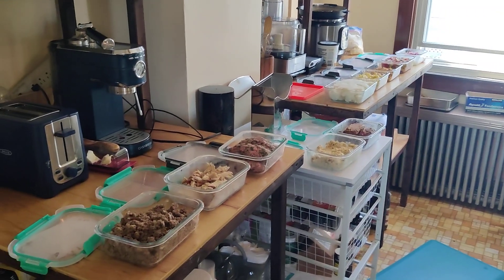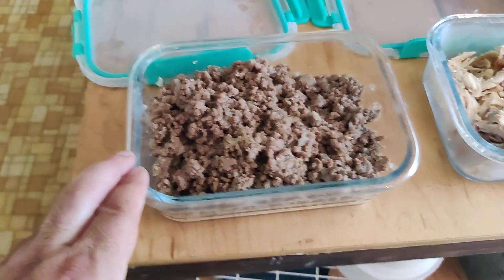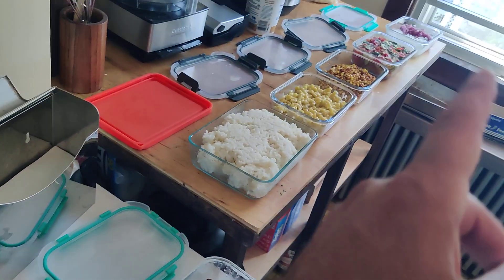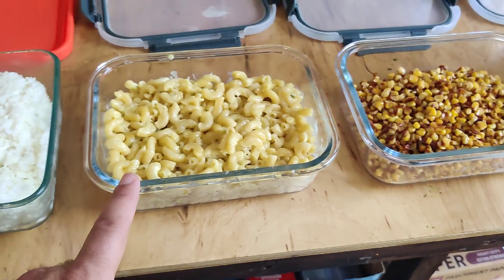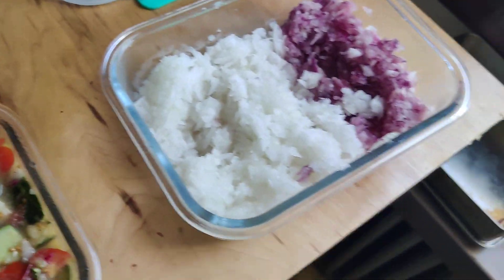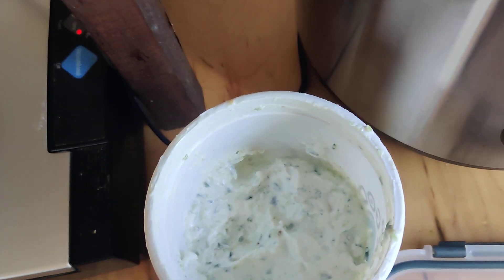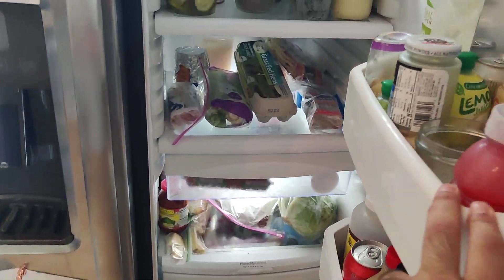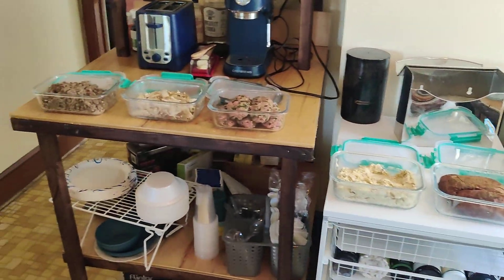Meal prepping for affordable high protein diet